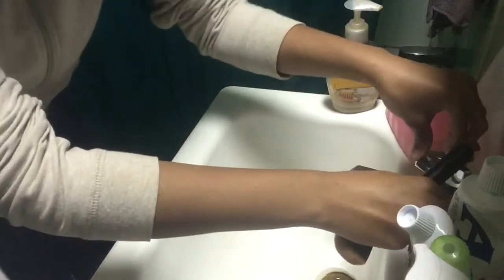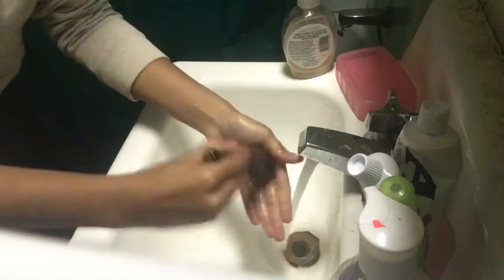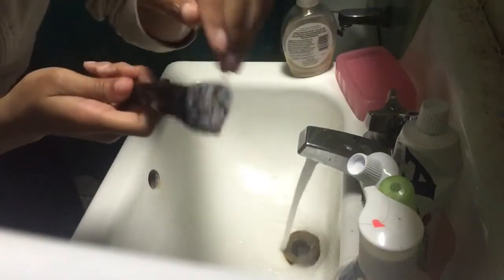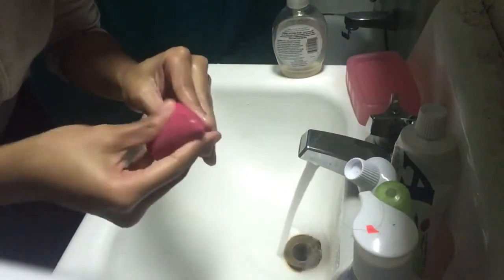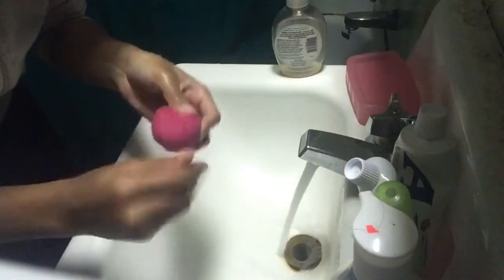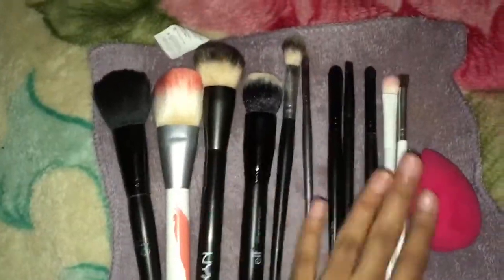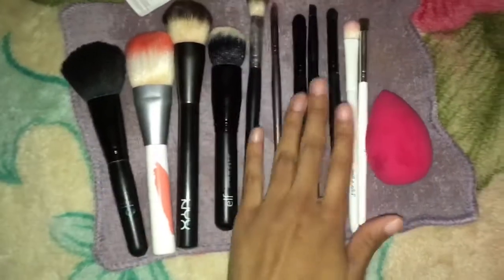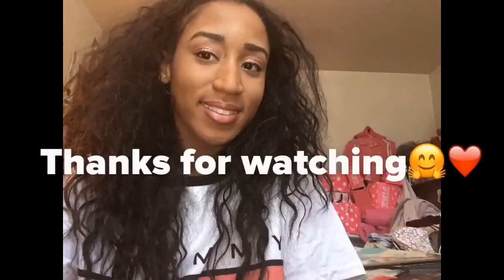How to clean ur brushes/ beauty blender